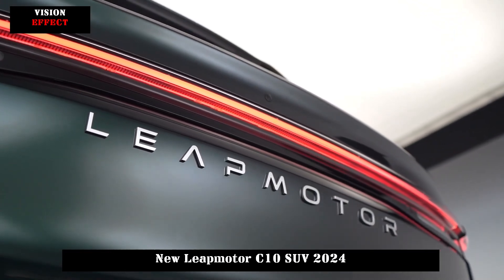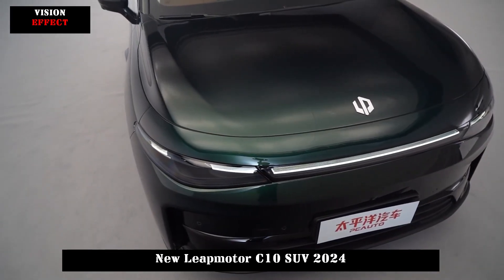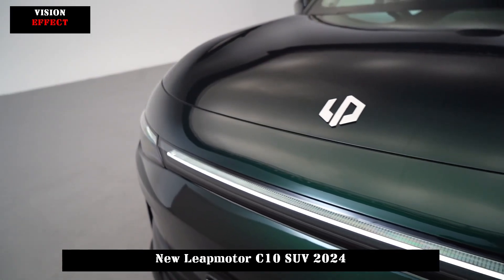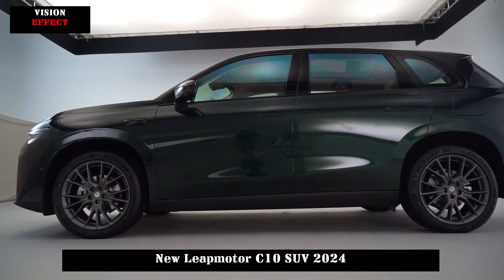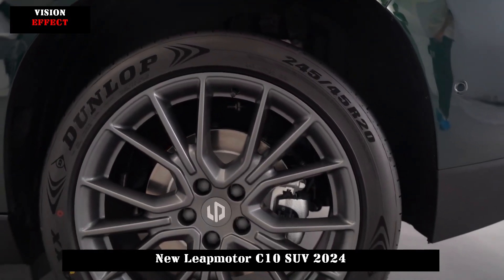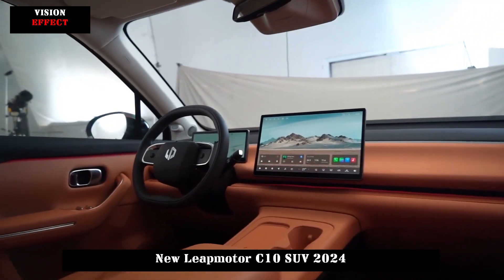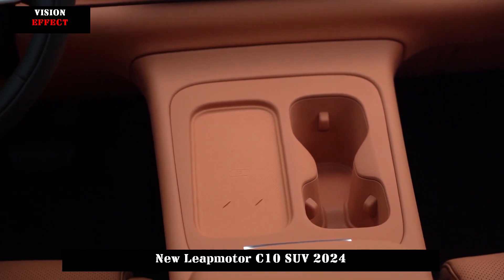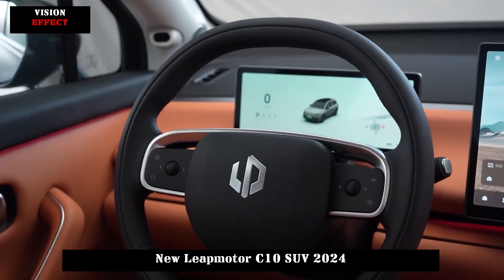L3 Level Intelligent Driving, 800V/4C Super Charging Technology, New Leapmotor C10 SUV 2024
Leapmotor's first model for the global market, C10, has been officially launched. The vehicle is built based on the "Clover" centrally integrated electronic and electrical architecture. It offers two power options: extended range and pure electric power. It is equipped with Lidar and is expected to have high-end assisted driving capabilities.

Leapmoon C10 continues the family-style design concept, with transition-type light strip and wide front perimeter shape, trapezoidal heat dissipation vent at the bottom, and folded corners on both sides add a sense of power. The side profile of the car is smooth, the window frame is equipped with a gloss black finish and it uses hidden door handles and 20-inch wheels.

The rear of the car is equipped with a crossover-type light strip, and the taillight design has been optimized to make it more recognizable. Additionally, designs such as spoilers and duck tails have been added to the tail. There is a lidar on the roof and front fenders, exterior mirrors, etc. There are multiple cameras. The car is expected to support high-end assisted driving functions.
The entire vehicle is equipped with a total of 30 auxiliary driving equipment, including 12 cameras, 5 millimeter wave radar, 12 ultrasonic radar and 1 lidar, which can support urban/high-speed NAP navigation and expand to L3 intelligent driving capabilities via OTA.

Leapmotor's future new products will apply 800-volt platform silicon carbide technology and provide three oil-cooled electric drive technologies. The maximum power of a single motor ranges from 170 kilowatts to 250 kilowatts, and the peak torque is 320 N·m-360 N. Future Zero Sports models will also adopt CTC 2.0 technology and be compatible with 800V/4C supercharging technology. 10 minutes of charging will increase the range by 200 kilometers.

The introduced Leapmotor C10 is the first model of this platform. This architecture integrates the cockpit area, intelligent driving area, power area and fuselage area, and uses a centralized supercomputing platform to combine the two chips to achieve efficient cooperation. The architecture also includes flexible sharing of the platform, providing four different sharing and collaboration methods.

Over the next two years, Leapmotor is expected to launch 5 models in four major global markets including Europe, Asia Pacific, Middle East and America.